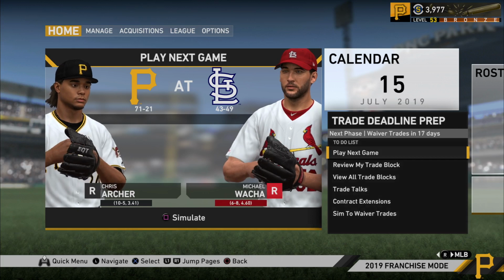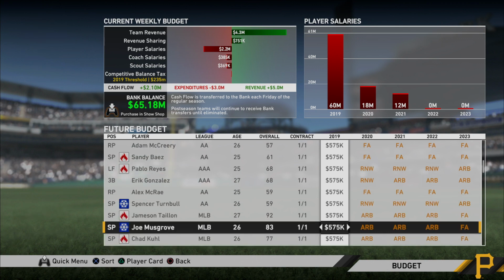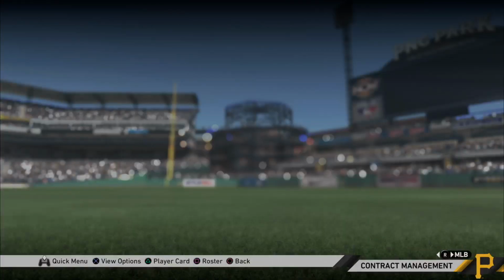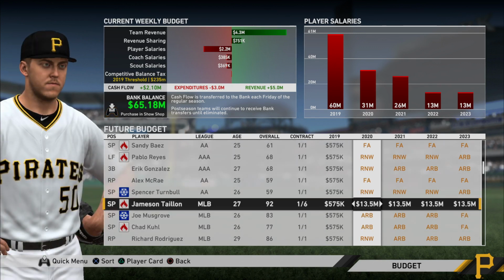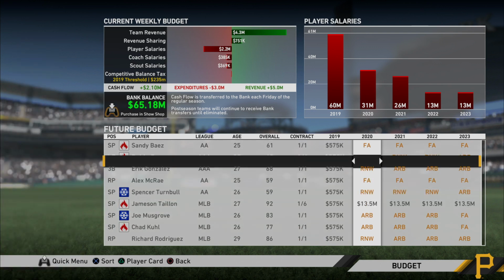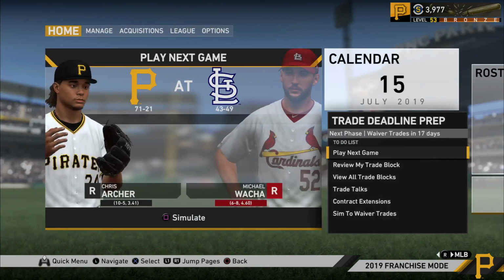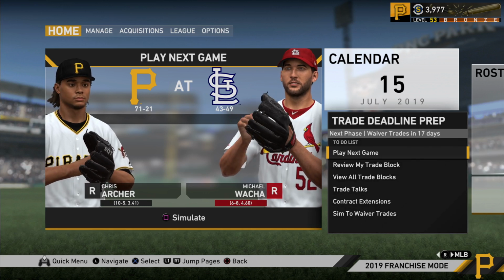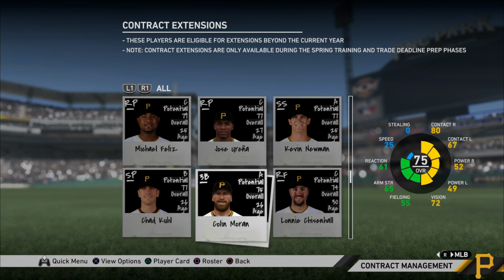How Contract Extensions Work In MLB The Show 19